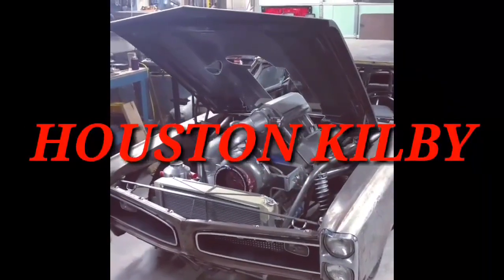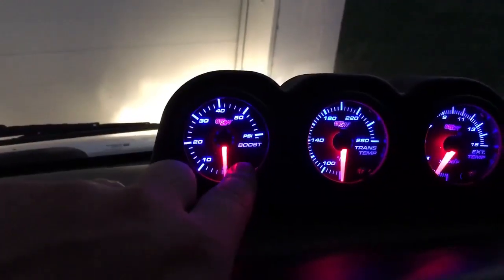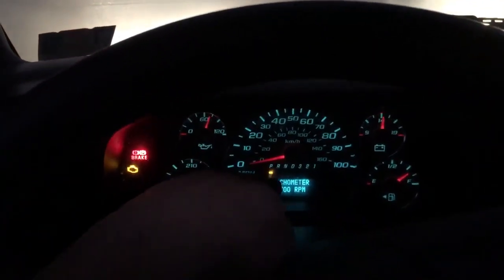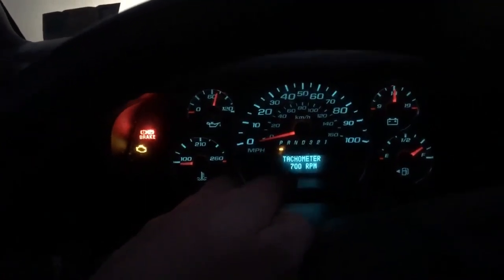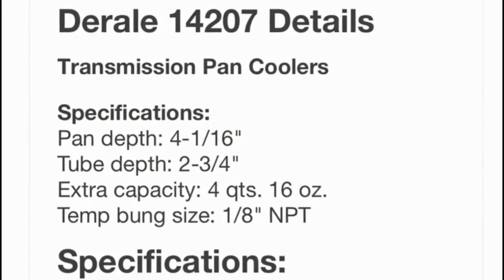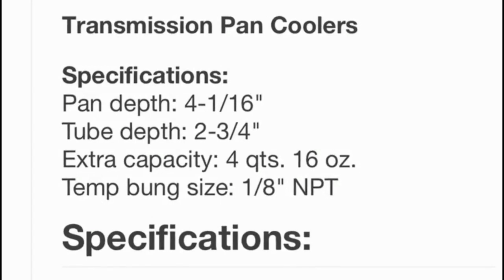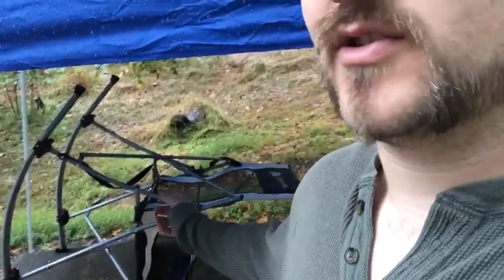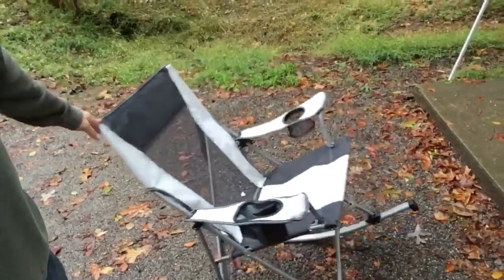Duramax short bus camping trip plus new mods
It’s been awhile since we talked about the short bus. So In this episode we take the bus out to warriors path camp ground. We also had some mods done to the bus since we last seen it, new transmission pan and new gauges to keep up with how the tuned Duramax is doing.